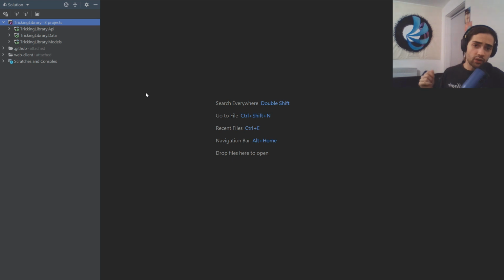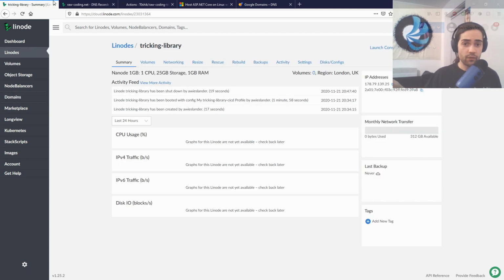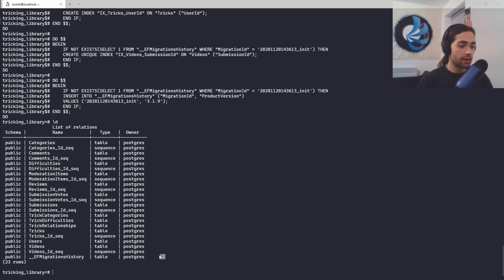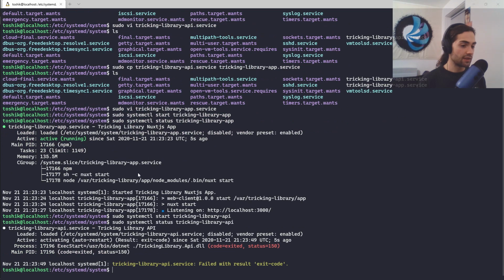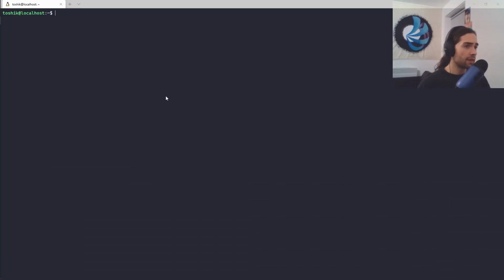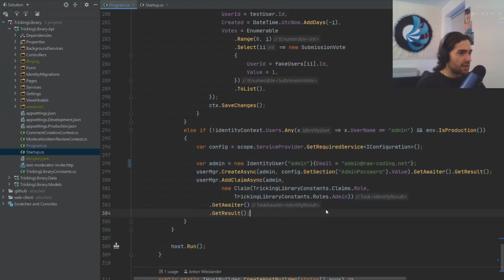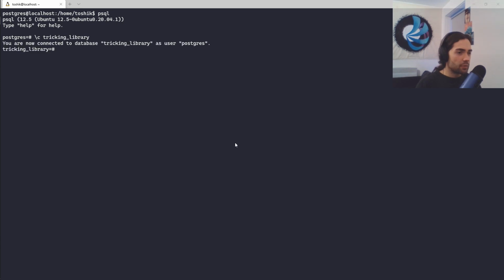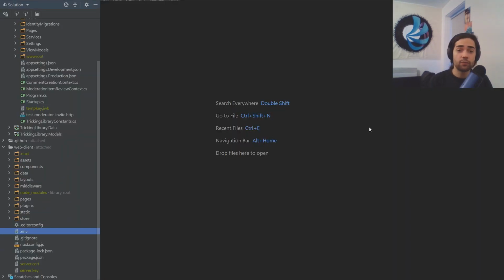ASP.NET Core, Nuxtjs, PostgreSQL, Github Actions - Host with Linode - Tricking Library Ep65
Host asp.net core api and nuxtjs application on a linux vm using Linode with a postgresql database.

Timestamps
00:00 preparing our application
06:50 hosting tutorial

Rider trial extension:
1. Code: RD5K9-4TXXW-KMV3G-NYWSF-3ZSTP